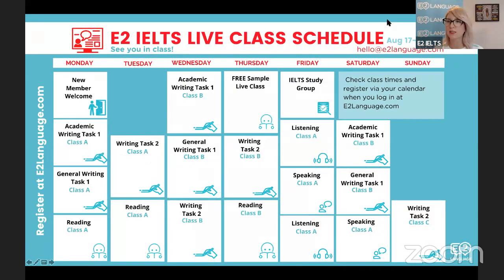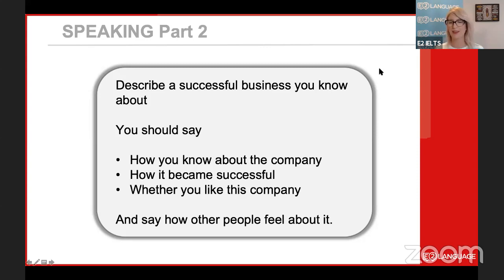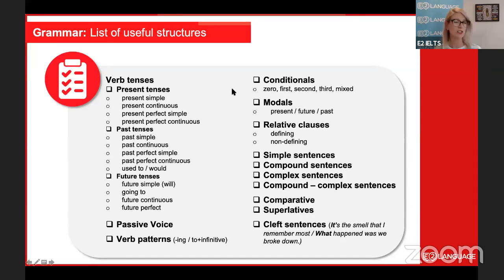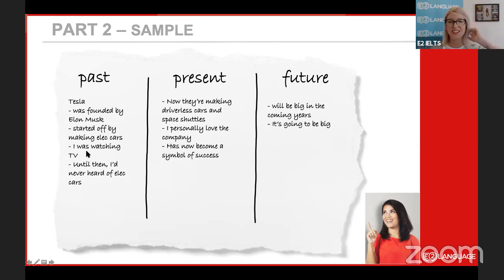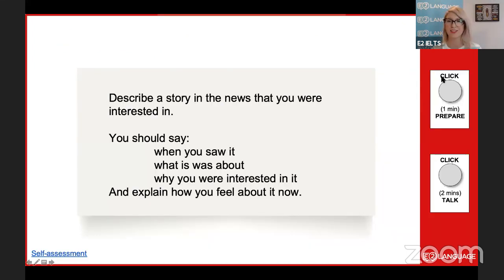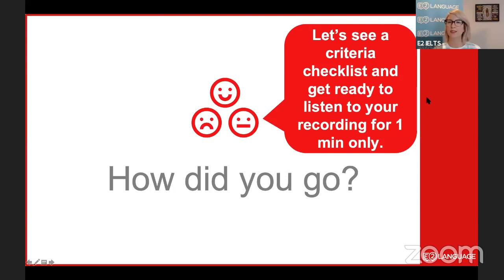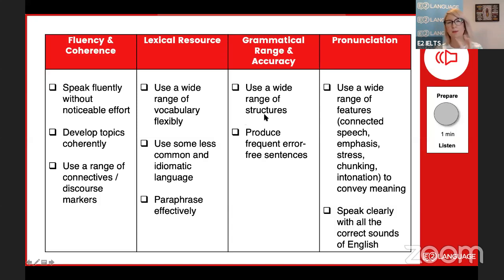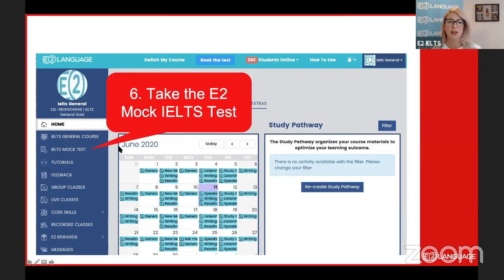FREE Speaking Sample Class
E2Language IELTS Live Class!

For self-study materials, practice tests, live classes, 1:1 tutorials, feedback and more, join us at E2Language.com! Got questions?

Prepare to succeed with E2 IELTS
More from E2 IELTS on Youtube:

Our second program is designed to help students preparing for their IELTS exams. Many students are not ready for these tests... to prepare for these tests properly you have to build your fundamental English skills first.

These skills include English speaking, writing, reading and listening. In addition, you may need to build your IELTS vocabulary or pronunciation. E2School can certainly help you out. Once you have built your skills at E2School you can then go to E2Language to start preparing for your English tests with E2 Jay.

At E2Language we will teach you all of the IELTS tips and tricks you need to get the score you want. E2Language provides online IELTS preparation for students of all levels!  Our teachers are PTE experts, IELTS gurus, OET whisperers and TOEFL enthusiasts, and our test preparation materials are the most reliable and effective methods, strategies & skill-building techniques you will ever find.